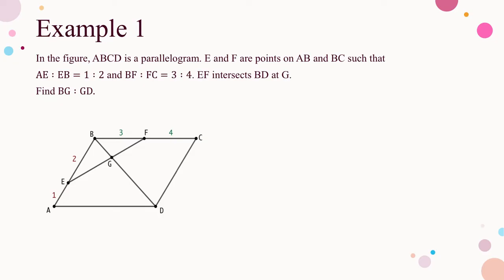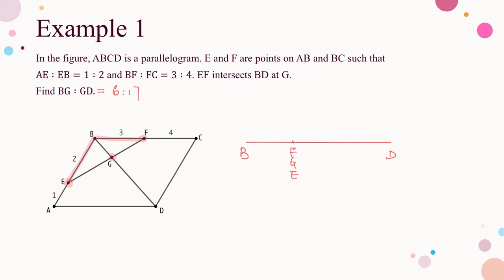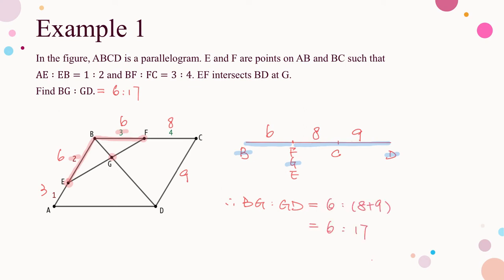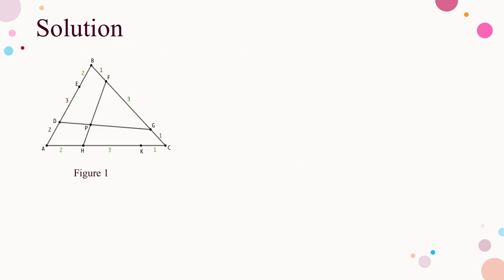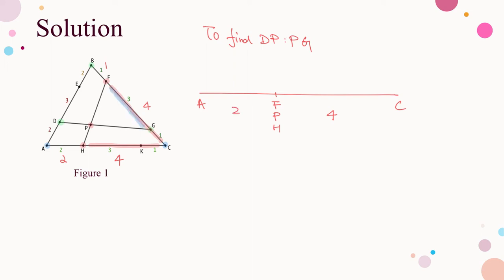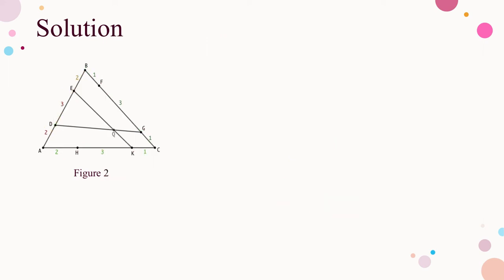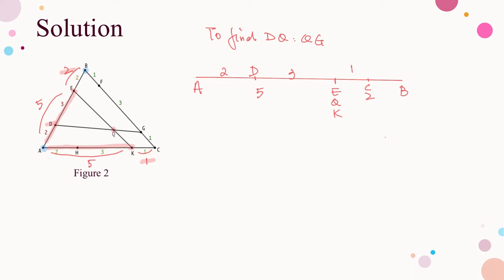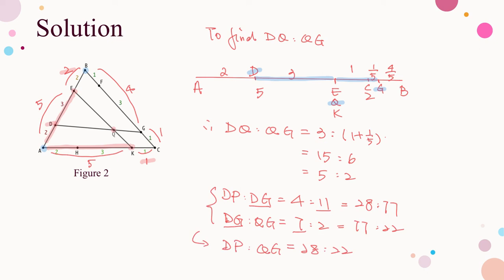Enrichment Mathematics - Ms Luk Classroom - 19 Elastic Line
This video introduces a wonderful technique which makes the solutions done by mass point even shorter and faster!